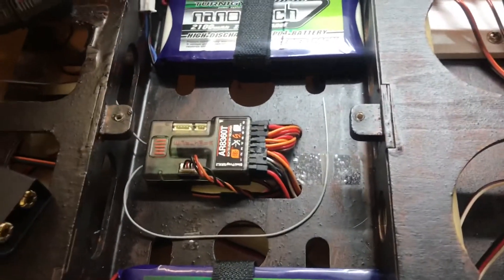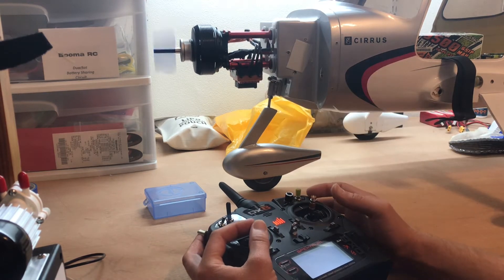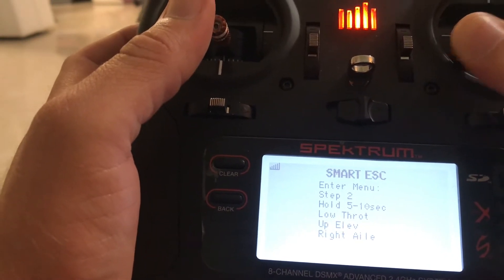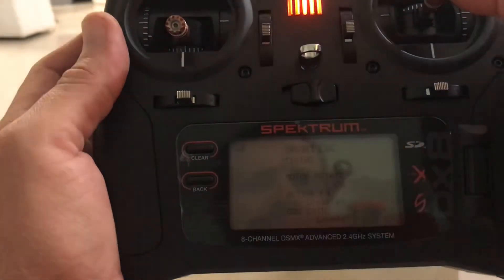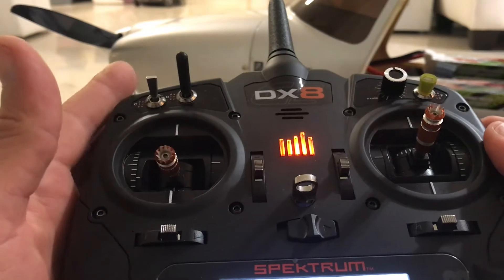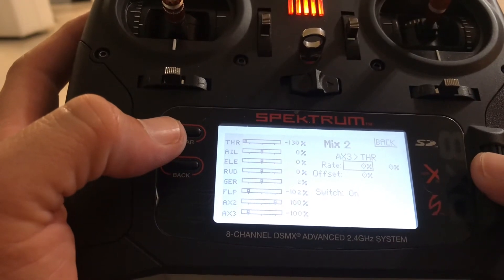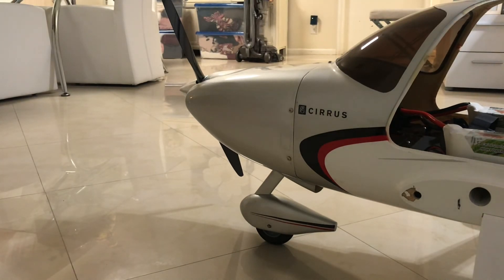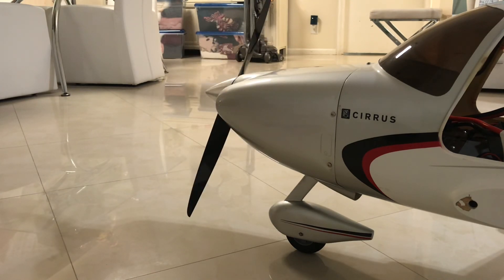Setting up thrust reverse and brake switch on the 12s Cirrus- Spektrum Avian esc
BUILTBYRICHIE05

Just finished up my avian esc programming. Got the telemetry and avian programming set up. I was not able to see telemetry and avian programming, when I was using separate receiver batteries, and had the onboard bec in the esc disabled. Now, that I switched to the esc bec, I am able to get into these menus and program the esc, and monitor telemetry.

The setup is running a

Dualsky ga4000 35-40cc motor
Spektrum Avian 120amp 12s smart esc
Spektrum Ar8360T smart receiver
2-CnhL 6s 90c 9500mah lipos